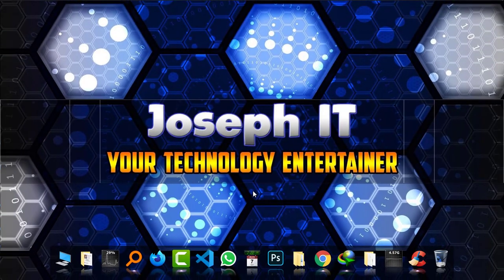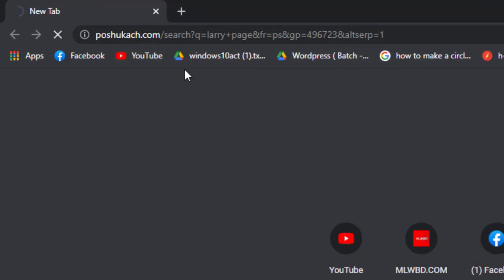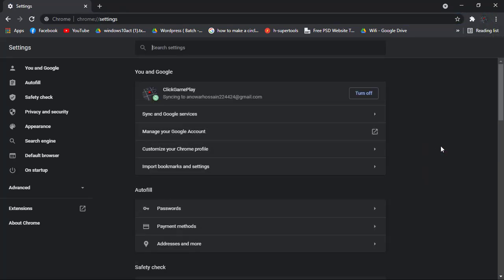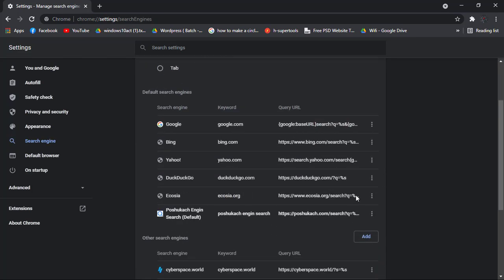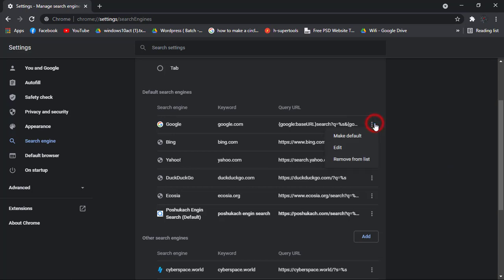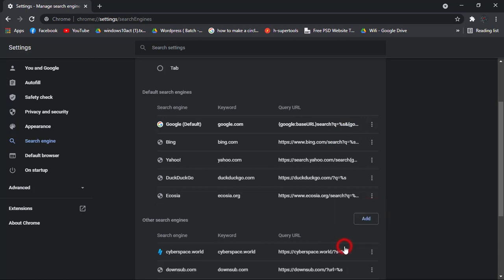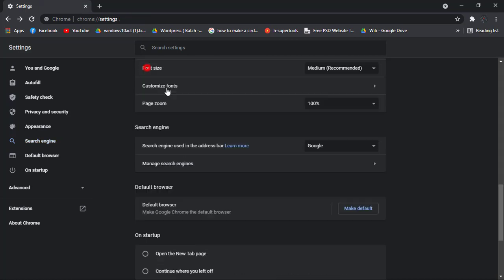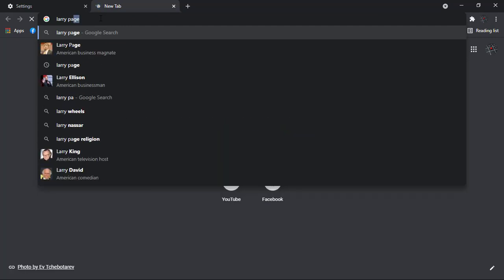How to Remove Search Engines from Chrome - Remove Unwanted Search Engines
This video will show you the way to fix the problem of unwanted search engines from Google Chrome easily with some simple clicks!

We all know google and its dedicated browser google chrome very well! Google chrome generally uses Google to search and to show us the results but often we install software and these install any third party search engines without our knowledge!

But we often need to remove these search engine from our browser! To remove search engines you can easily follow this video and get rid of these unwanted search engines!

There are many video on YouTube on how to remove search engine also on removing unwanted search engine and the way to fix chrome search engine.
To fix search engine issue the least you can do is described here properly and thus chrome browser will be unwanted search engine free!

So this video called How to Remove Search Engines from Chrome is gonna help you a lot to remove unwanted search engines with the video of Joseph IT.

Share your experience and suggestion and